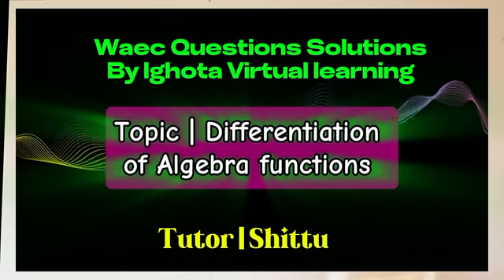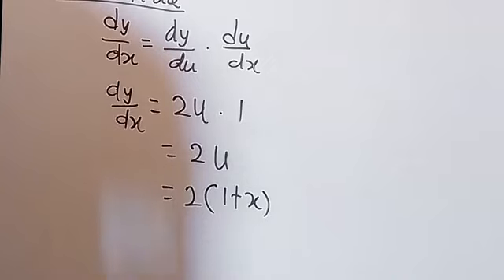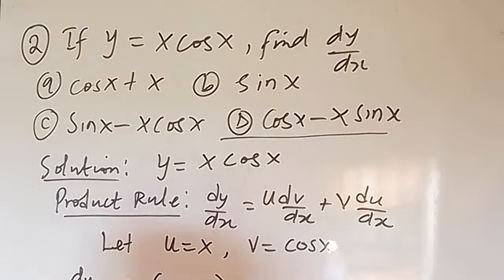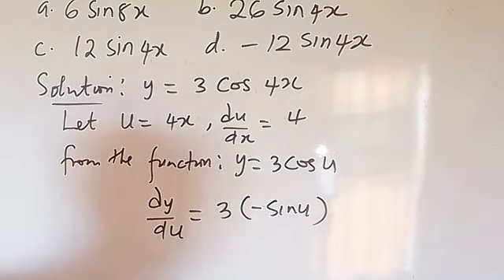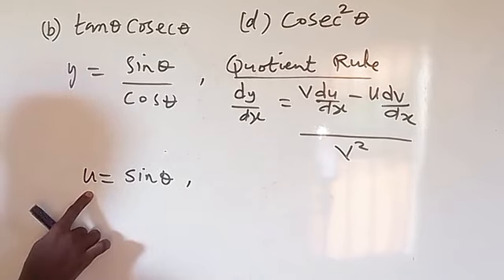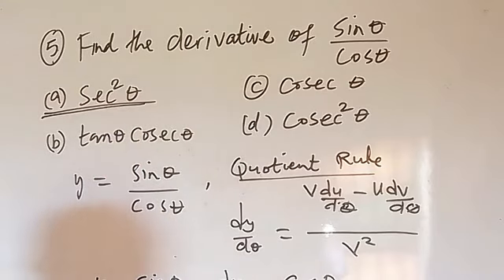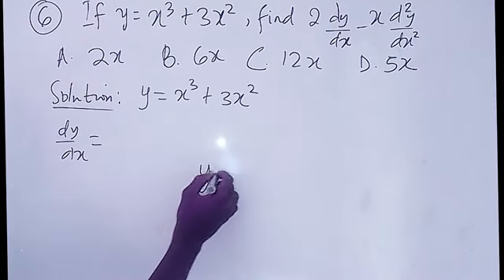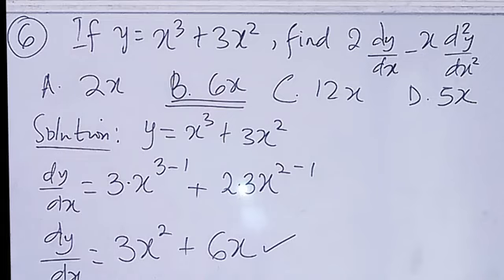Introduction to Differentiation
Join Moh-Al-Ameen Shittu as he introduces all you need about differentiation for your WAEC/JAMB/NECO exam!